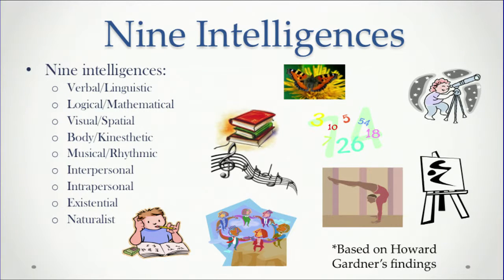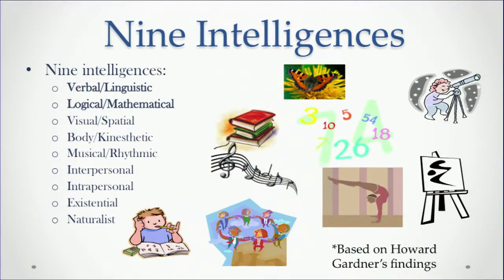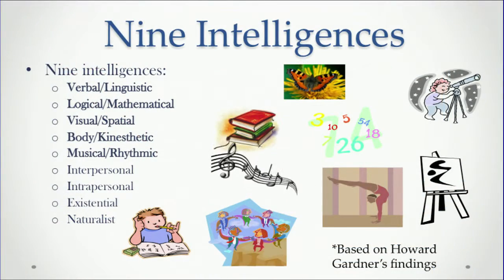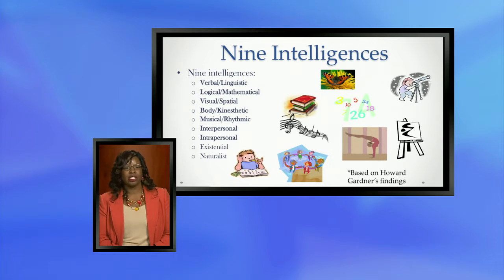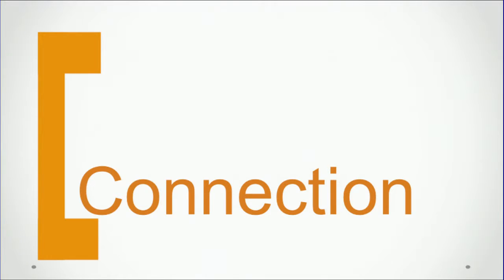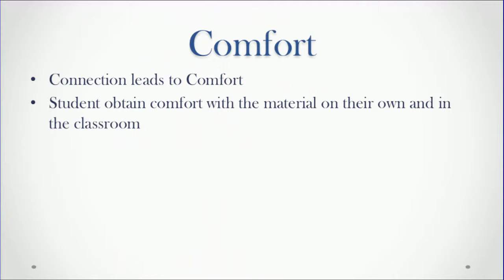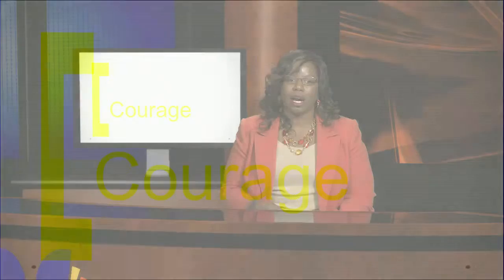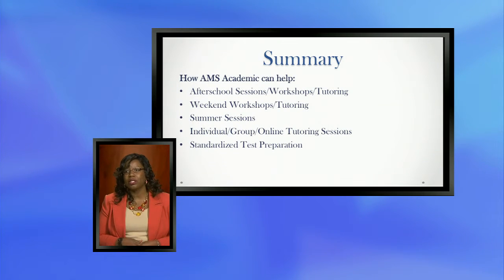5C's to Success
AMS Academic Solutions 5 C's to Success